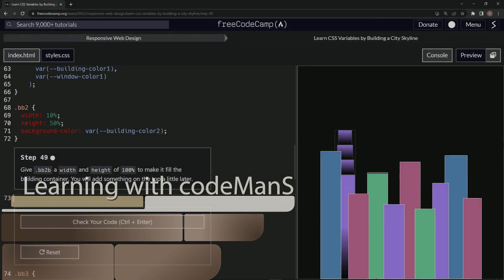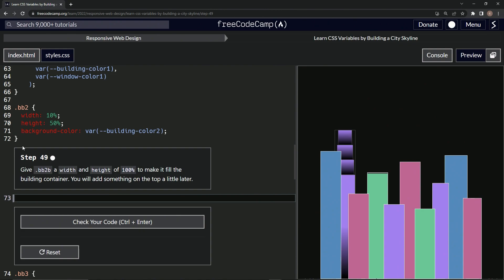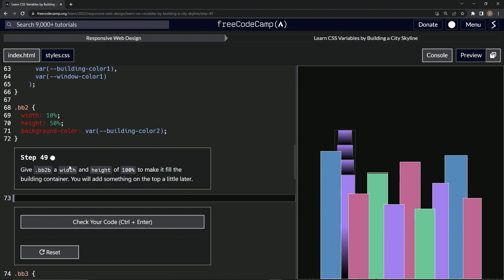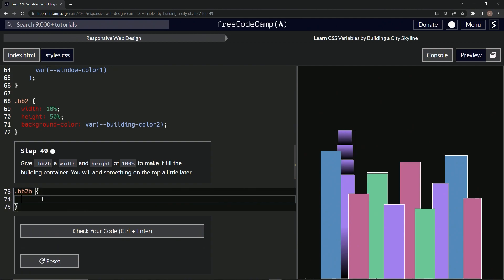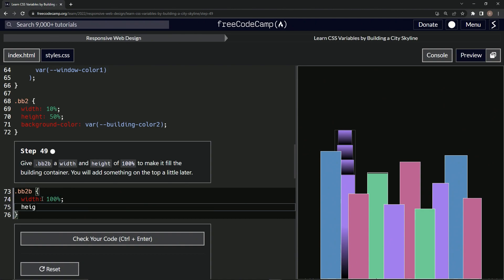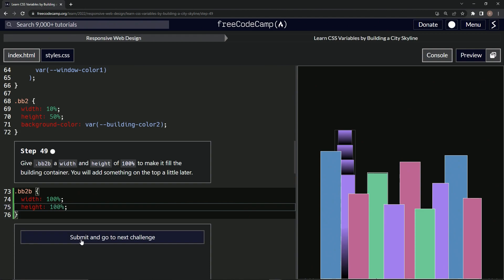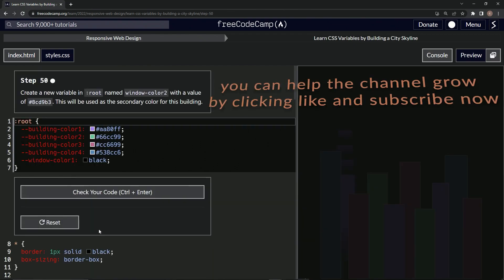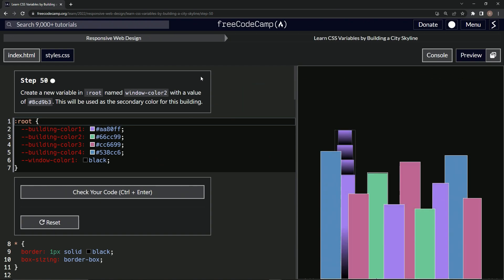Learn CSS | FreeCodeCamp Learn CSS Variables by Building a City Skyline - Step 49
🏙️💻🛠️ Welcome back, digital cityscape enthusiasts! Today's episode is going to add even more depth and detail to our stunning skyline. Let's dive right in!

In this episode, we are going to work on our '.bb2b' element. This time, we'll fill our building container by assigning a width and height of 100% to '.bb2b'. This important step will lay the groundwork for future additions we have planned, ensuring our digital cityscape continues to evolve and grow.

Designing cityscapes with HTML and CSS is not just about creating a visual masterpiece; it's about understanding the flow and structure of coding. With each element we add, we're learning how to manipulate size and space, and how to strategically plan for future additions. 🧠💡

As we continue building, remember that each step is an opportunity to learn and grow. In coding, as in life, it's the journey, not the destination, that matters most.

As always, we encourage you to share your progress with our community by using the hashtag CityscapeCoding. We can't wait to see your creations!

Until next time, happy coding, and remember – the sky's the limit! 🚀